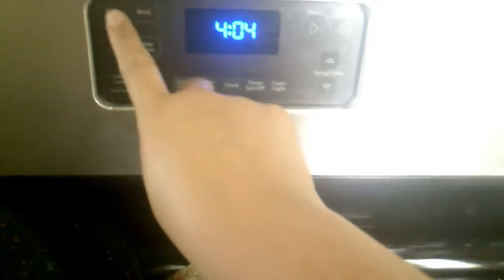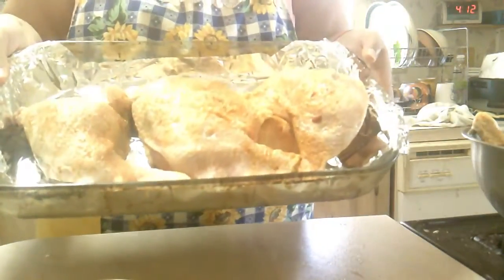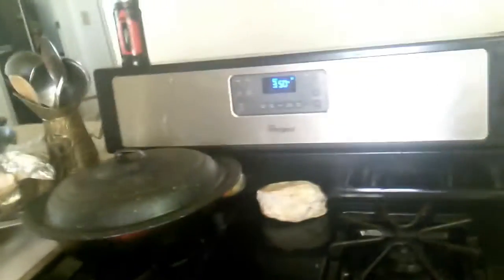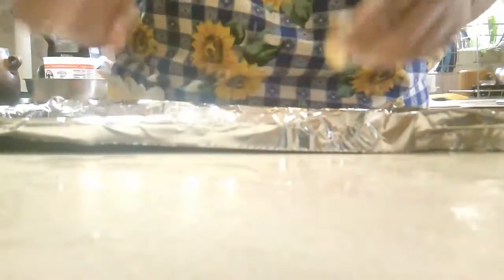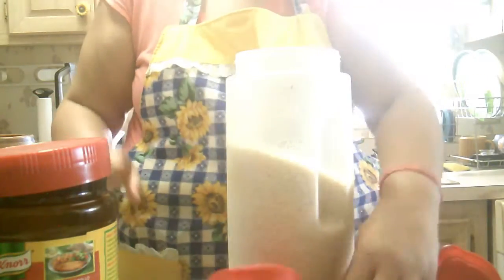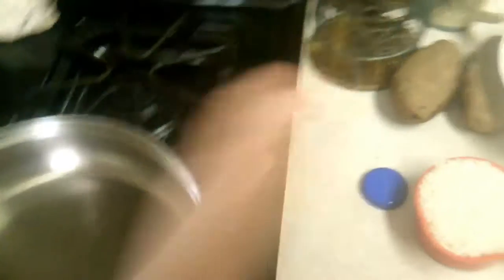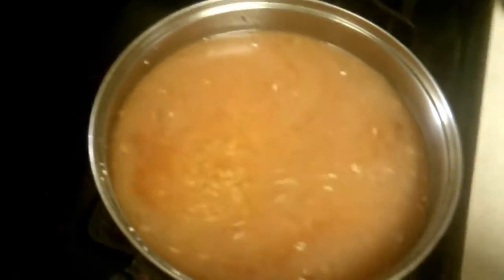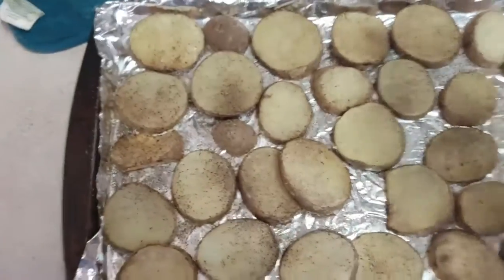Making Chicken In The Oven And Baked Potatos Tutorial 2020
Hey guys so I made chicken in the oven it came out delicious.